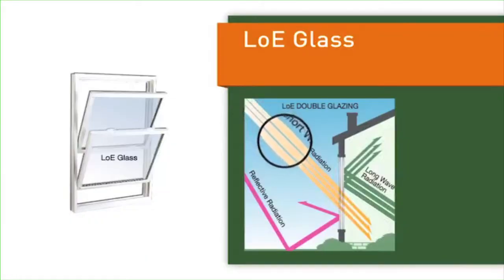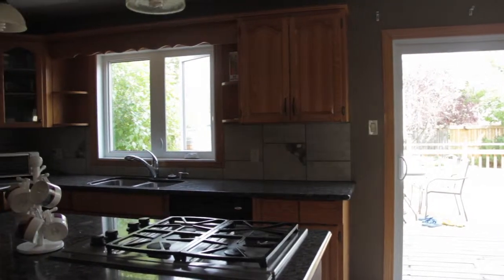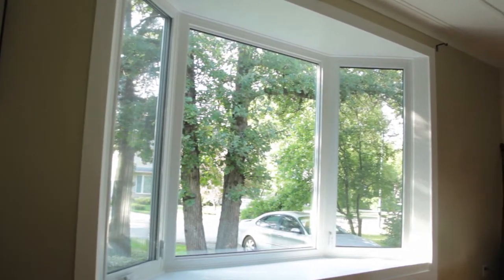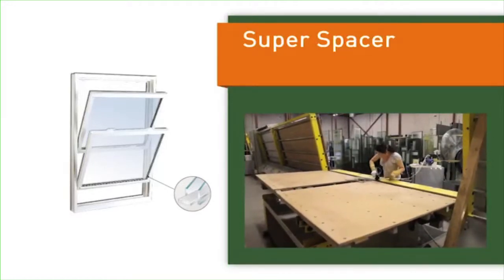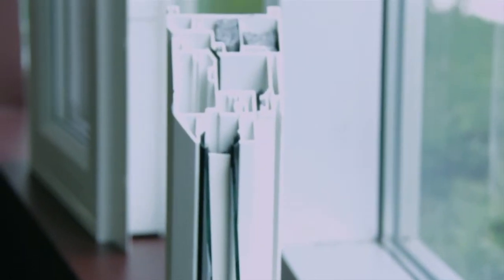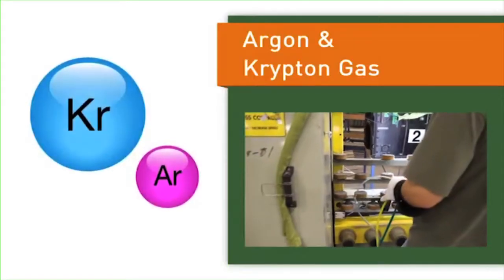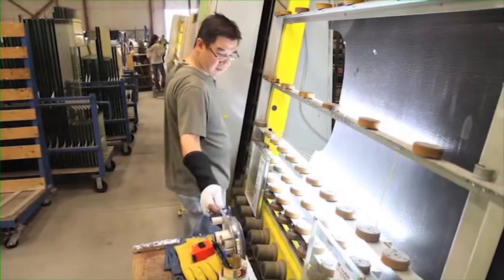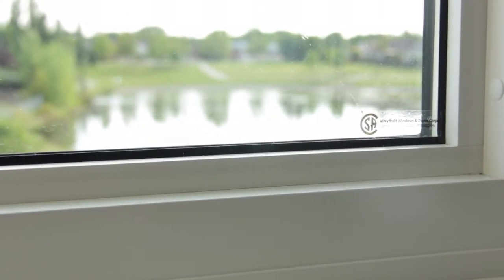How Efficient Windows Minimize Heat Transfer | Ecoline Windows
Learn how efficient windows use advanced technologies to minimize heat transfer and maintain comfort in your home. Discover the benefits of low emission coatings, triple pane glass, and gas fills that help reduce heating bills and protect your home's interior from UV damage and drafts.

Looking for new windows or doors from a reliable, leading window replacement company across Canada? We've got you covered!

Get Your Free Quote Today! 🔥

💰💰💰Claim Up to $3750 Rebate for Windows, Doors and Patio Doors